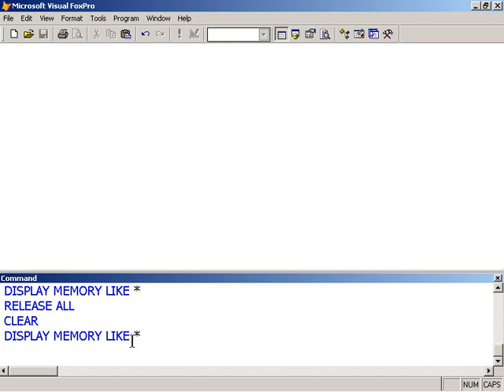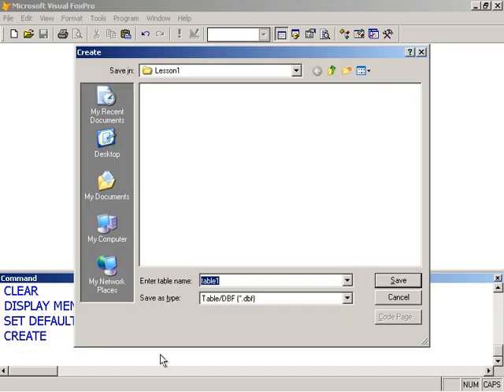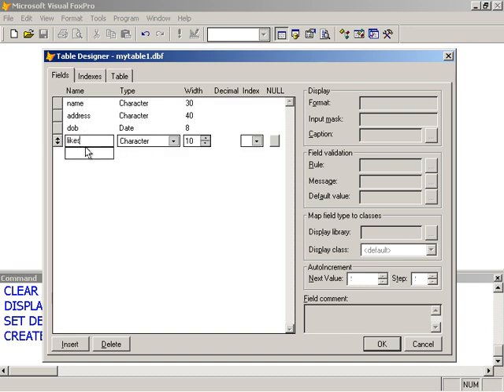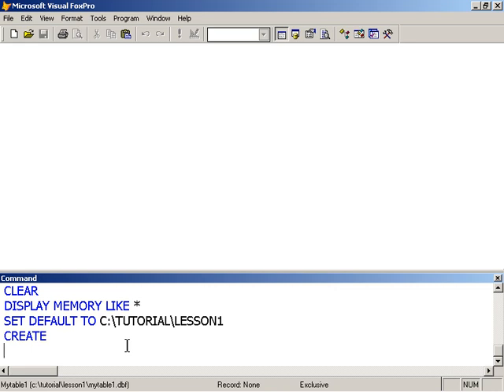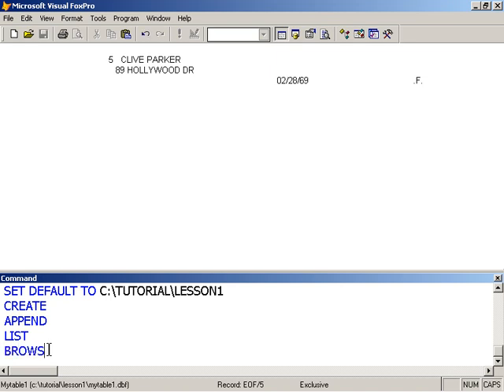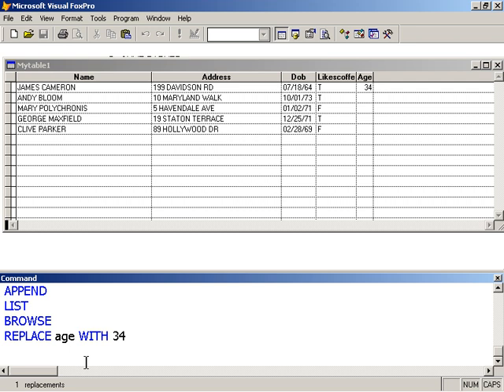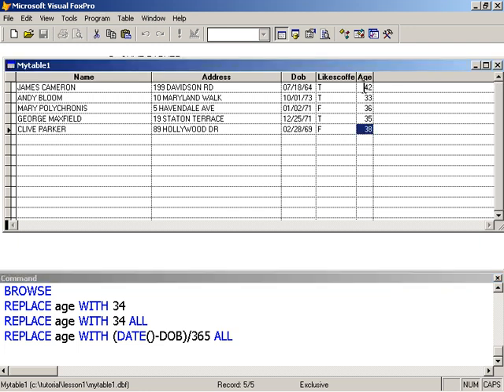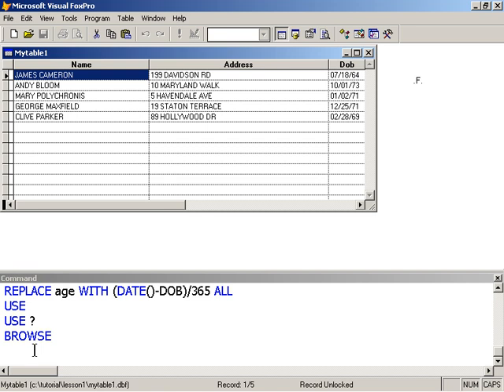Learn Visual FoxPro @ garfieldhudson.com - Creating a Data File or Table (Lesson 3 of 30)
This lesson demonstrates creating a free (standalone) table in Visual FoxPro. Free tables are not associated with a database container.